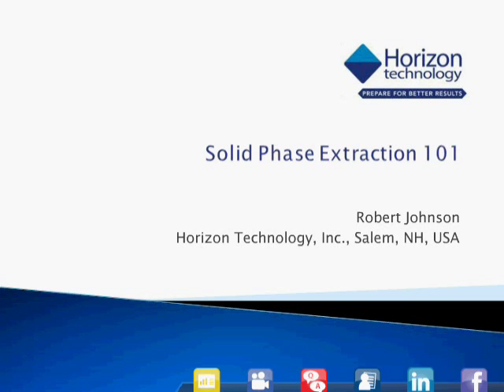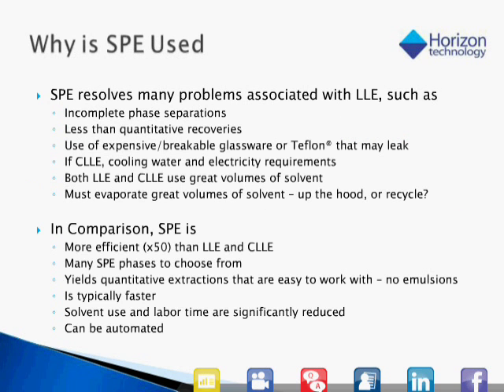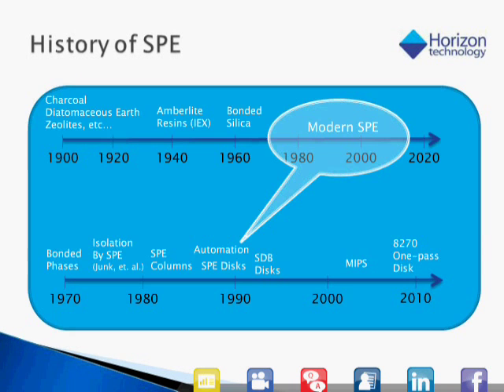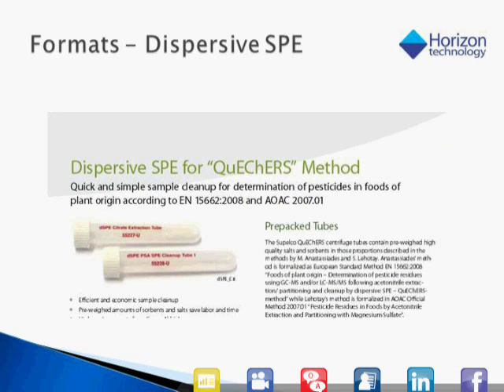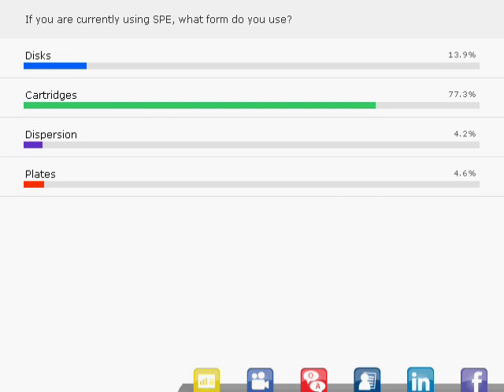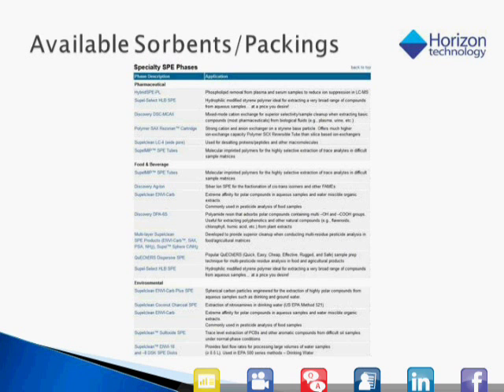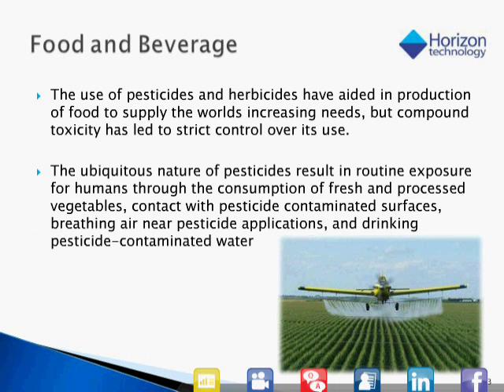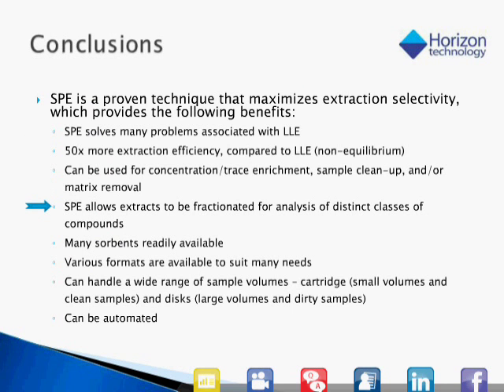Solid Phase Extraction 101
Solid phase extraction (SPE) has been around for more than 40 years and has improved to the point that it is well characterized and understood. The maturity of the technology allows for wider use and less method development when applied to a new analytical situation. Solid phase extraction has been used in a variety of market segments, such as environmental, food, and pharamaceutical. This webcast will discuss the progress in SPE development, current uses, mechanisms and methodology currently in use.